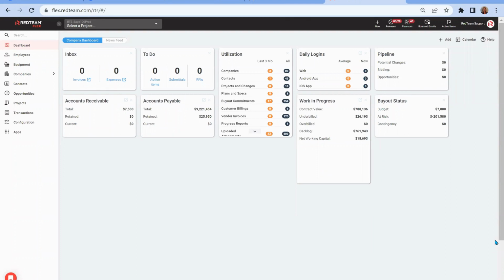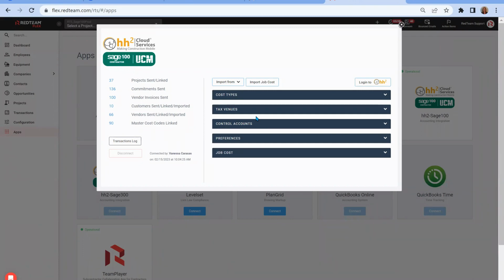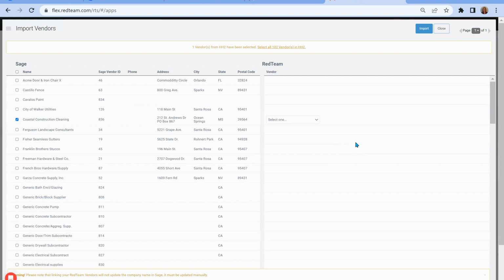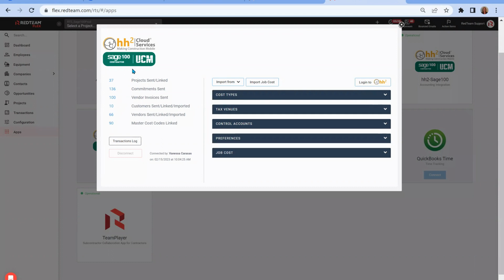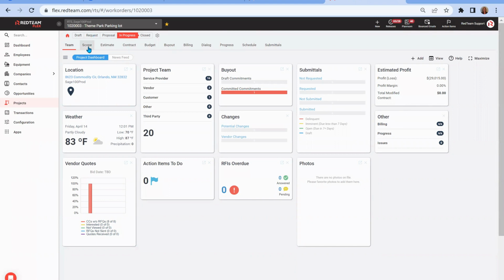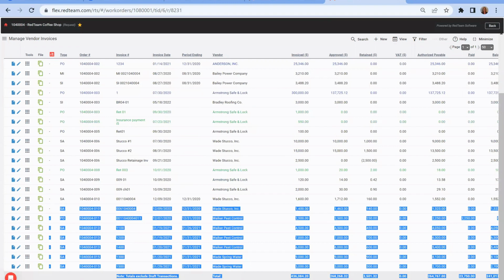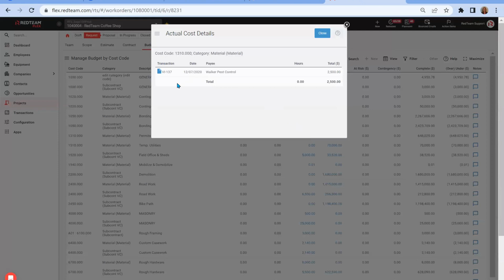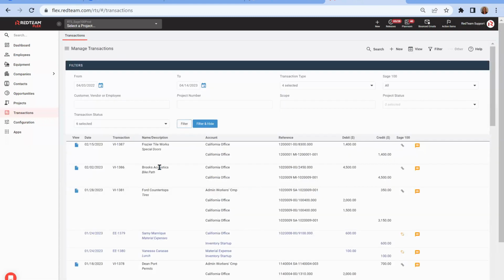Webinar: RedTeam Flex and Sage 100 Integration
This webinar will walk you through the basics of all the benefits this integration can bring to your organization.